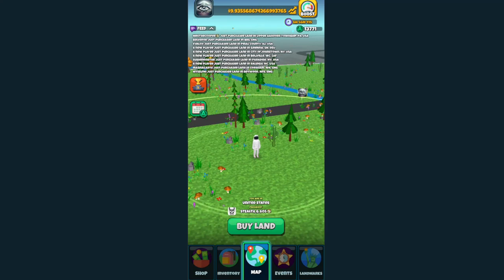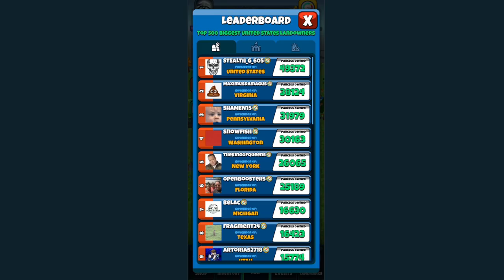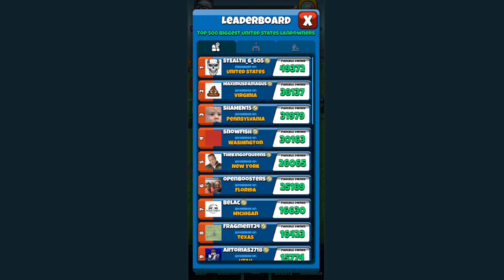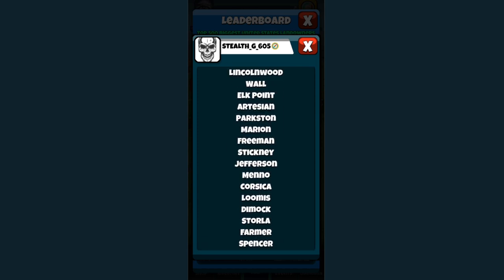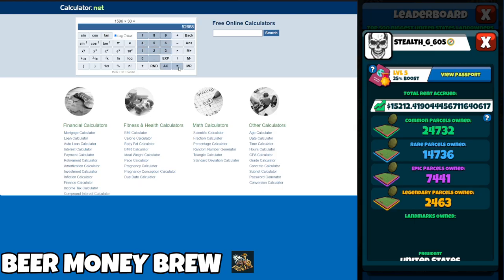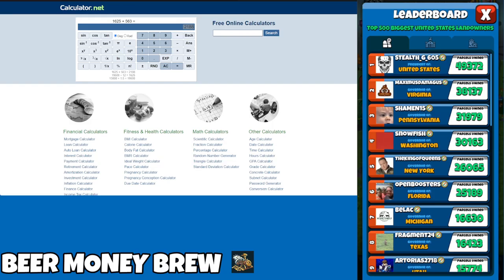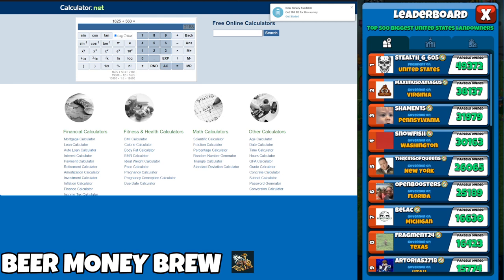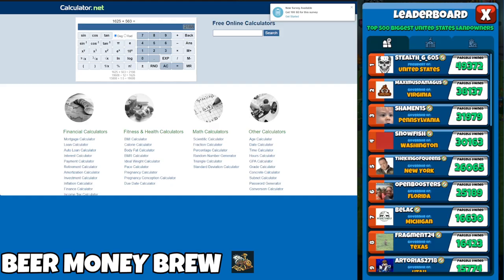Atlas Earth: The Whale Wars Part 1 - Stealth_G_605, MaximusDamagus, and Shamen15 (2024)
You asked for it, here it is. We keep track of the current race to be the new President of Atlas Earth as MaximusDamagus (and Shamen15) creep up on Stealth_G_605.

I'll almost certainly have to do a whole "The Math Behind..." video soon.